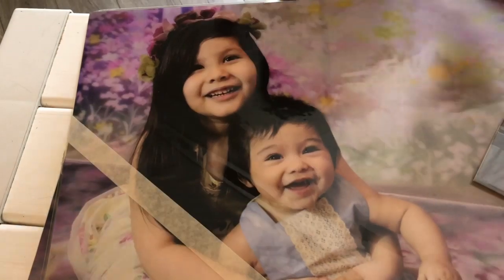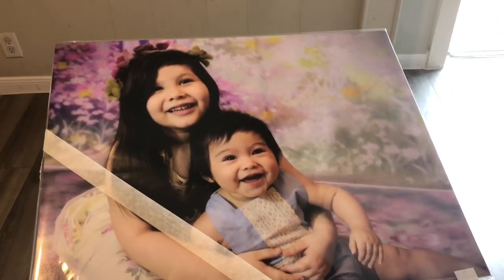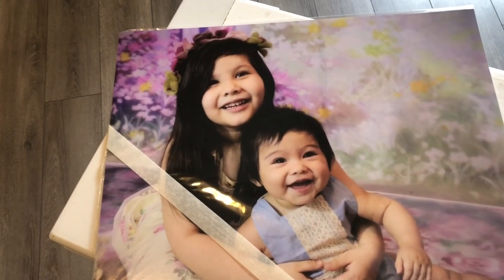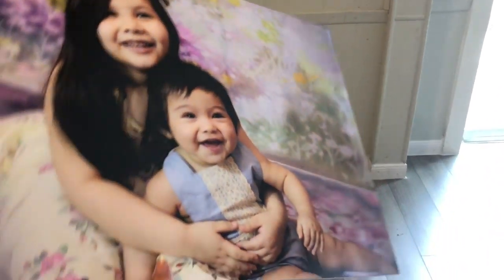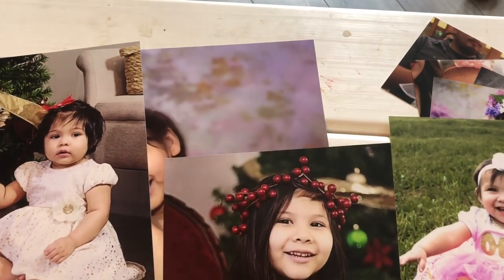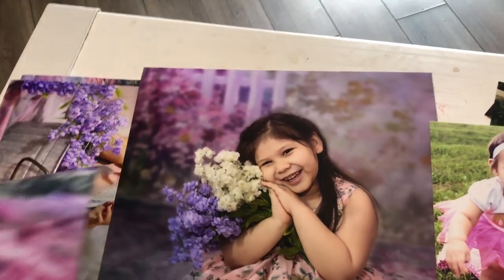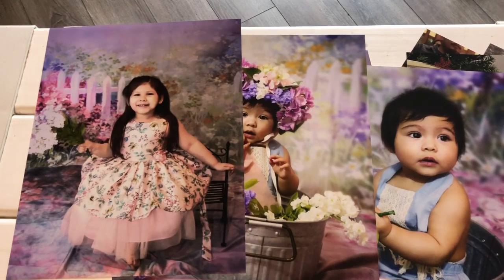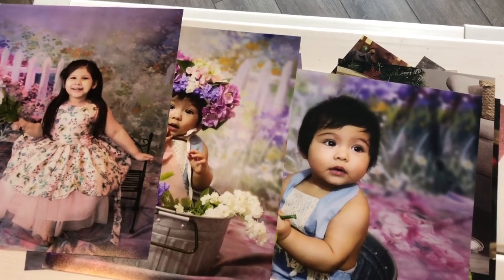Print Quality in Studio Labs VS Consumer Labs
Hello everyone! Today I want to show you  some of the Prints we offer. Also why is better to buy prints with your Photographer the just printing them on your own.
Watch video to see Examples of the print we offer.